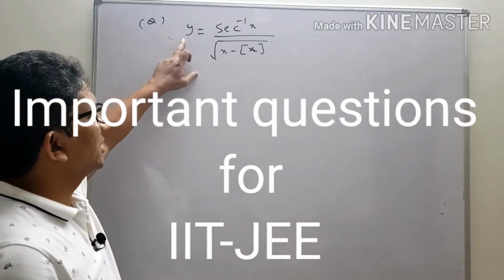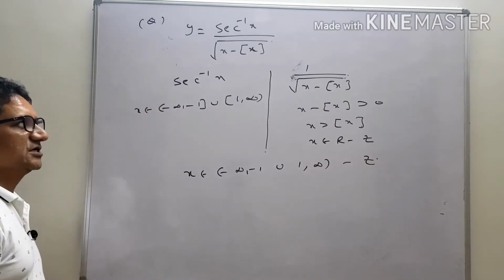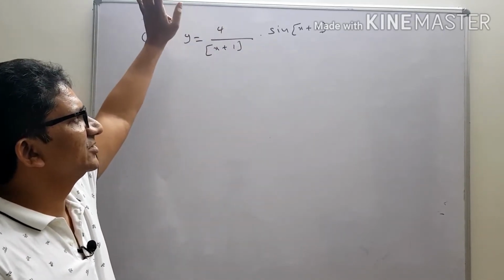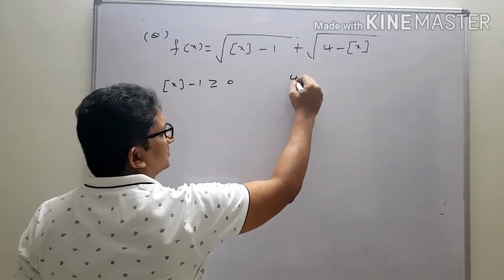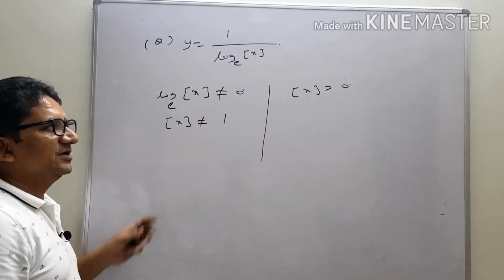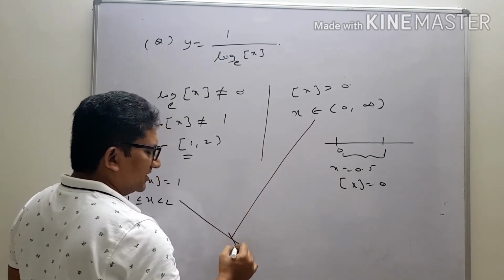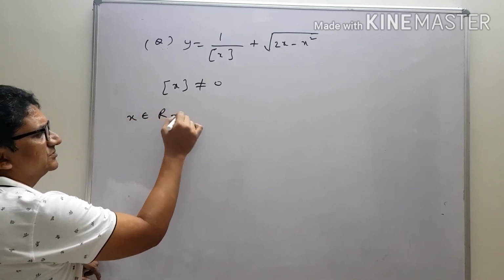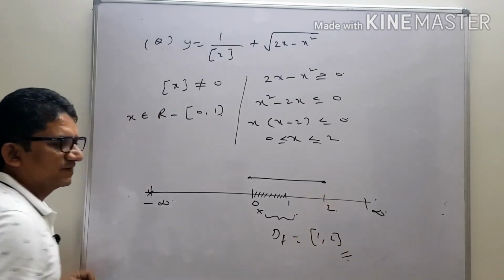Properties of Greatest integer function for IIT-JEE part4